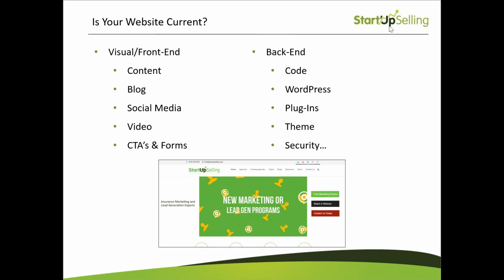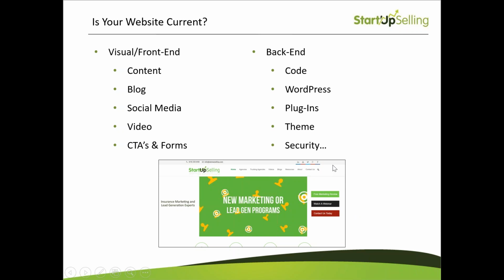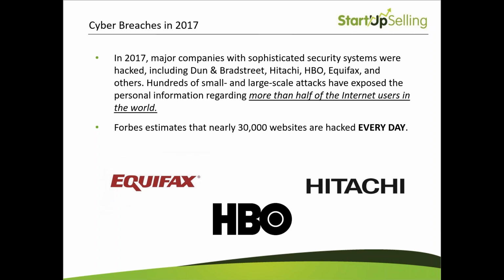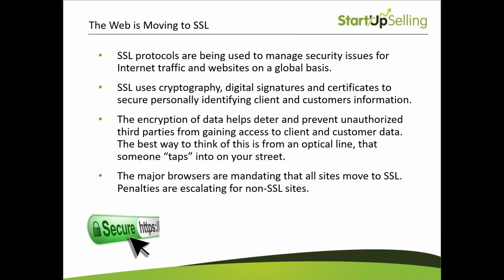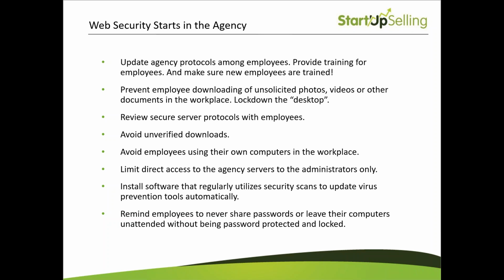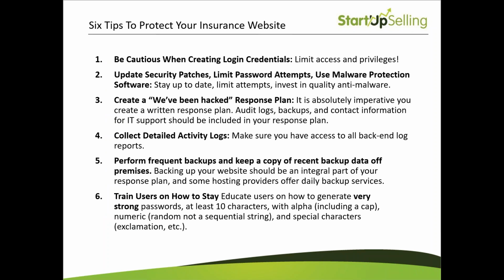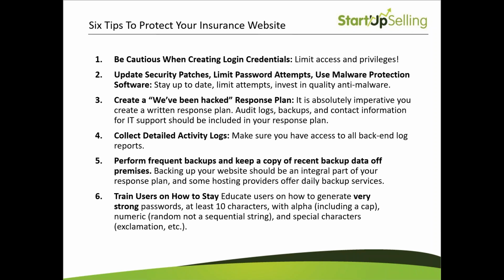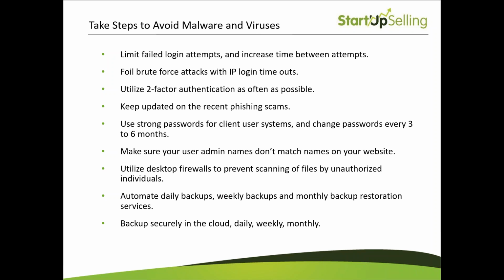Is Your Insurance Agency Website Current & Secure?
You’ve seen stories about website hacks, malware infusions and ransomware. Join us for this important web seminar to learn how to develop a secure and current insurance agency website.